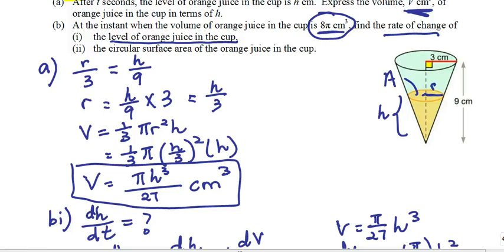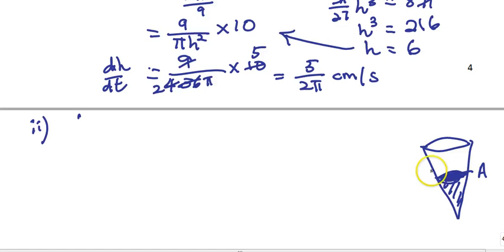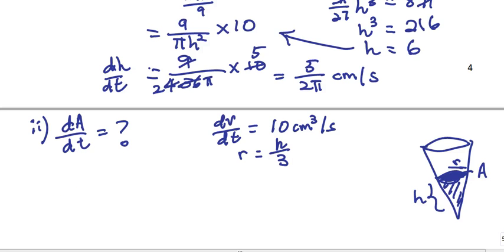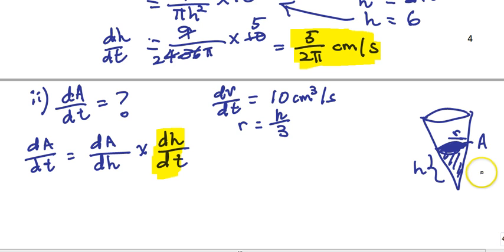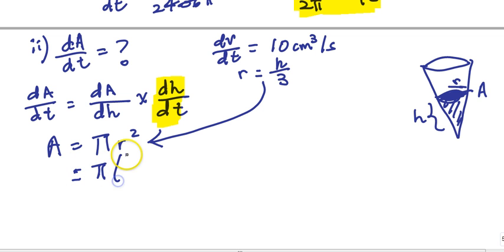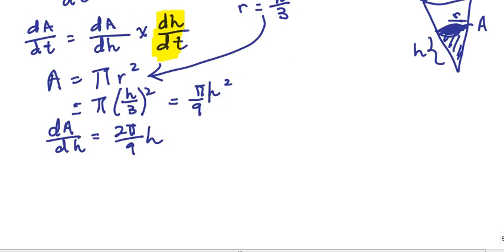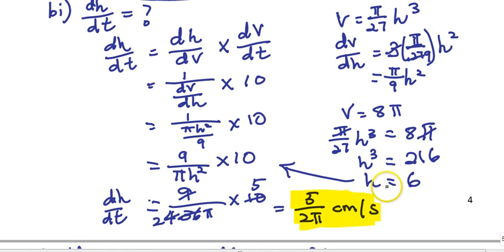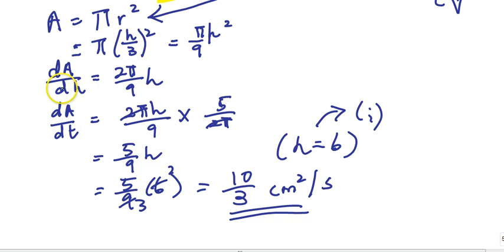15.2 Example 3b